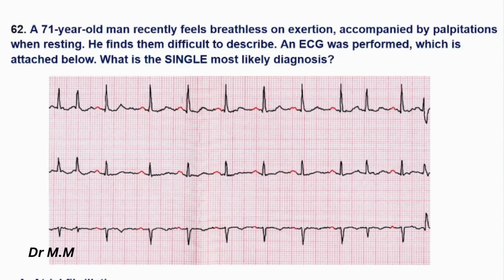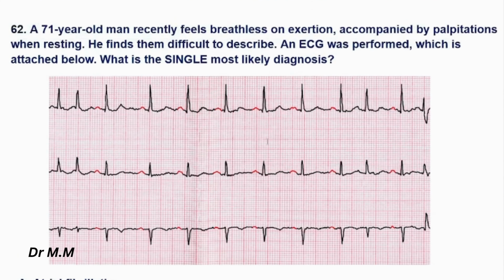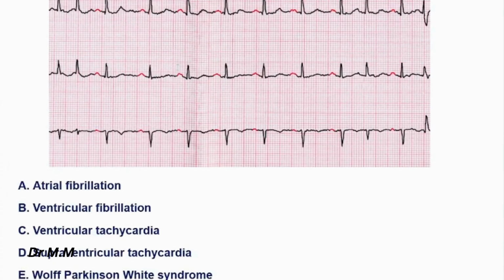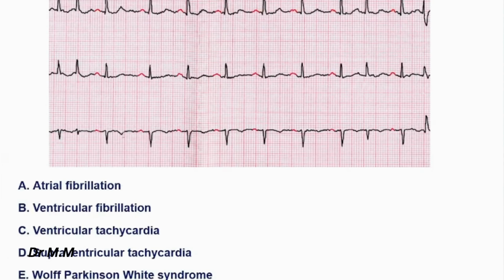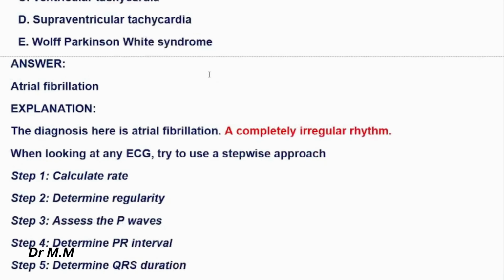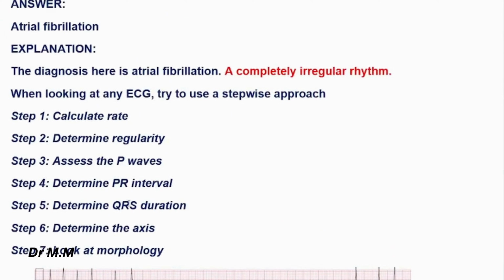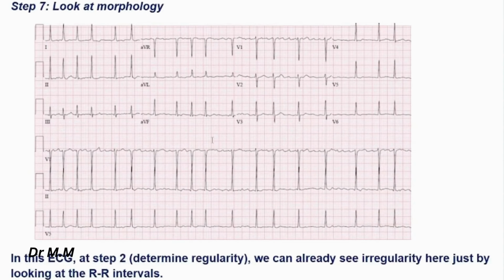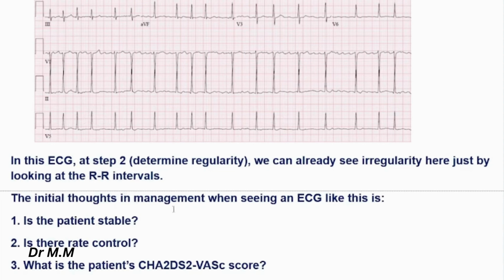Doctor Explains Atrial Fibrillation ECG (Symptoms, Risks & Treatment) ♥️🩺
Atrial fibrillation (AFib) is the most common arrhythmia—but missing it on ECG can lead to stroke, heart failure, or worse! This video teaches you how to diagnose AFib and manage it properly:

🔹 ECG Features of AFib:
✓ Irregularly irregular rhythm (no pattern to R-R intervals)
✓ Absent P waves (replaced by fibrillatory "f waves")
✓ Variable ventricular rate (controlled vs. uncontrolled).